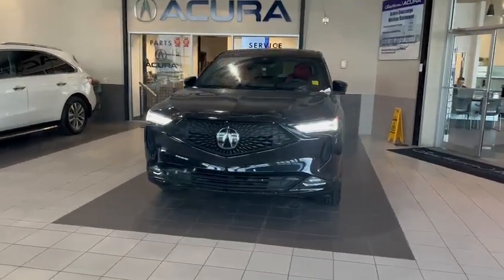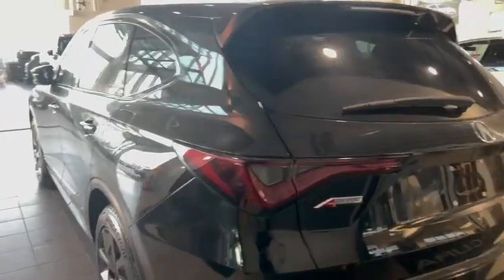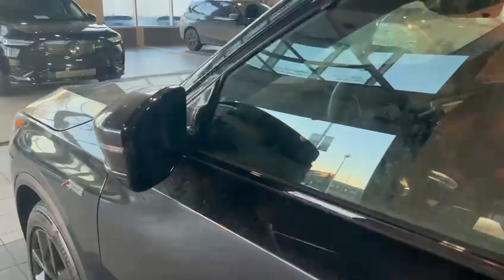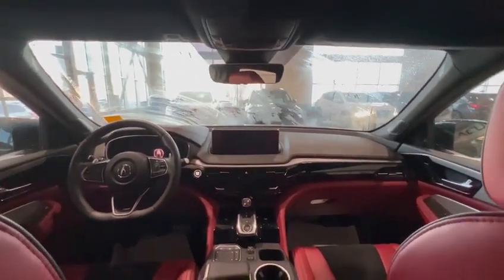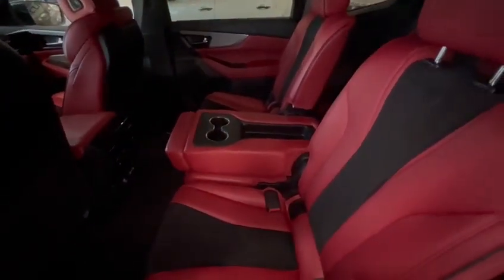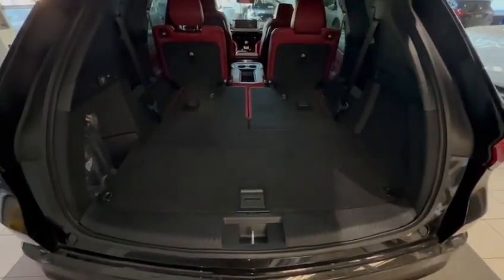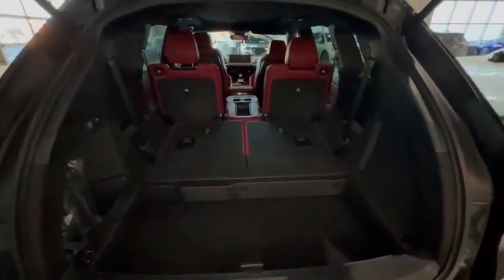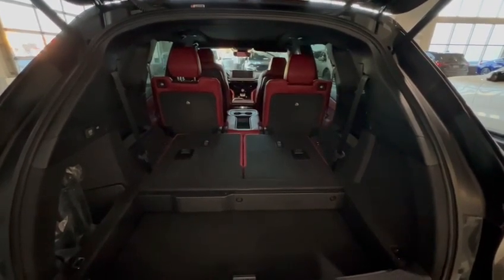2023 Acura MDX || Southview Acura